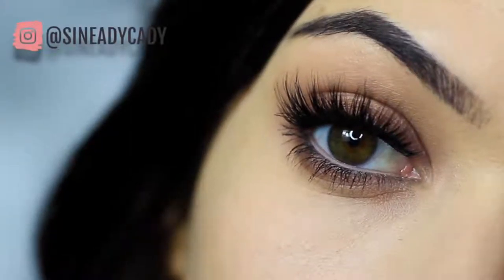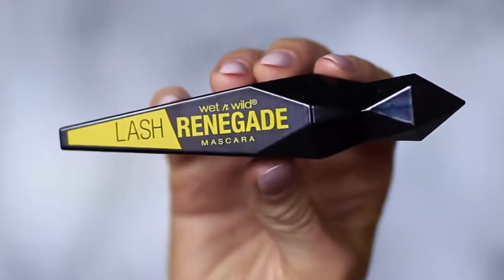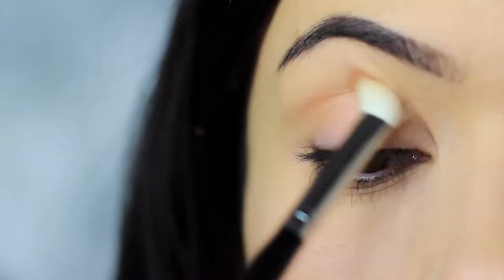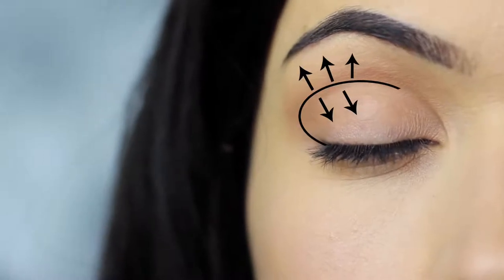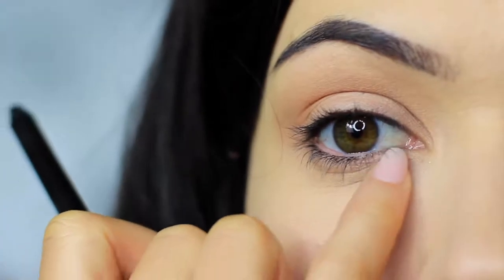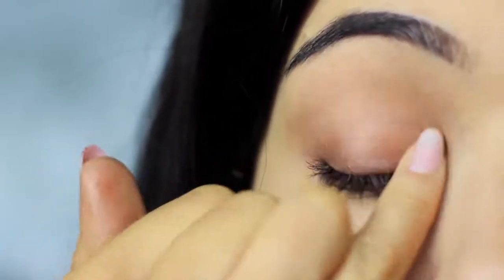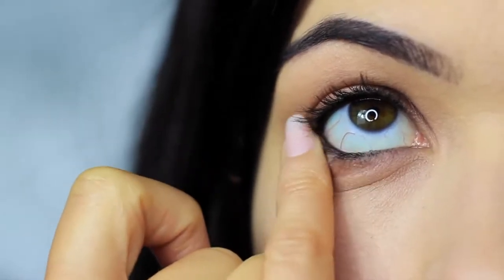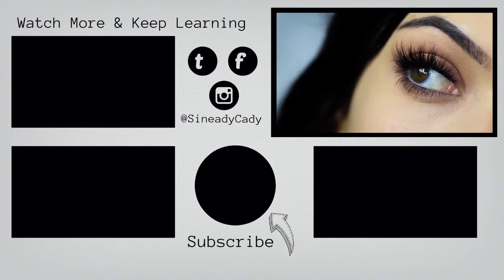Amateurs Eye Makeup Tutorial Using One Matte and One Metallic | How To Apply Eyeshadow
My Channel is all about showcasing compilations of fashion👗, makeup 💄 beauty, fitness, hair, and more!
Everything about Beauty 💄💋
Best Makeup Transformations - New Makeup Tutorials Compilation

__keywords_ 💖

 Rainbow Fantasy Lion Makeup + Photoshop Tutorial | 31 DAYS OF HALLOWEEN. Poison Ivy Drag Makeup + Hair Tutorial. GLAM CAT DRAG MAKEUP TUTORIAL. URSULA MAKEUP TUTORIAL. Unicorn Makeup Tutorial + DIY HORN! Ripped Face Mask Halloween Makeup Tutorial. Three-Eyed Fortune Teller Halloween Makeup Tutorial. Radioactive Bridezilla SFX Makeup Tutorial. DEVIL Makeup Tutorial + DIY HORNS. Evil Witch Halloween Makeup Tutorial. Beauty Queen Makeup Tutorial. Brain Reveal Makeup Tutorial. Bride Of Frankenstein Hair & Makeup Halloween Tutorial. Neon Cartoon Zombie Makeup Tutorial | 31 DAYS OF HALLOWEEN.
Scary Killer Clown Halloween Makeup Tutorial. CUTE GLAMOUR CLOWN Halloween Makeup Tutorial. Demon Girl Halloween Makeup Tutorial. Donald Trump Drag Queen Halloween Makeup Tutorial. Haunted Mummy Makeup Tutorial. Jessica Rabbit Makeup Tutorial. Glitter Skull Makeup Tutorial. Gothic Third Eye Makeup Tutorial. Blue Drag Makeup Tutorial. Peacock Queen: DIY Feather Headpiece and Collar Tutorial.